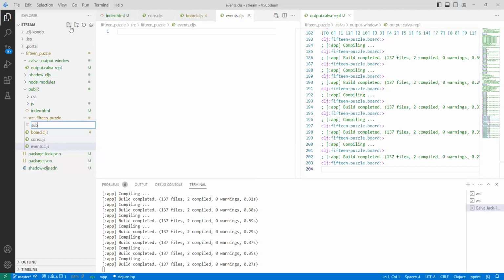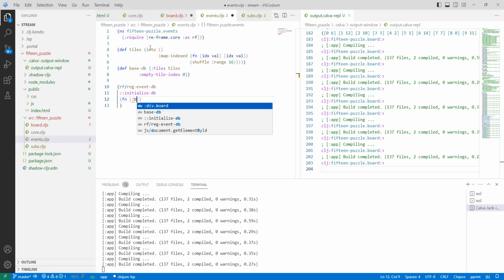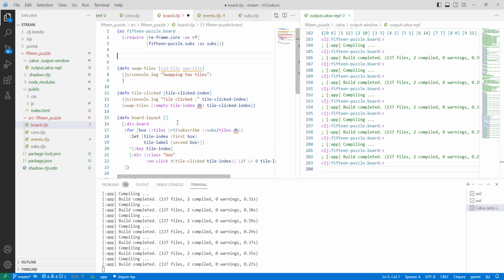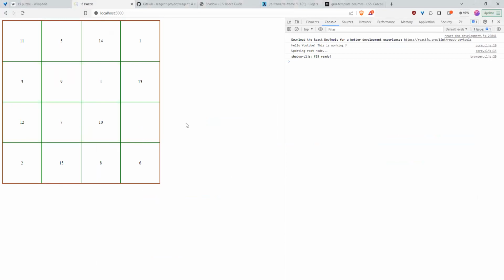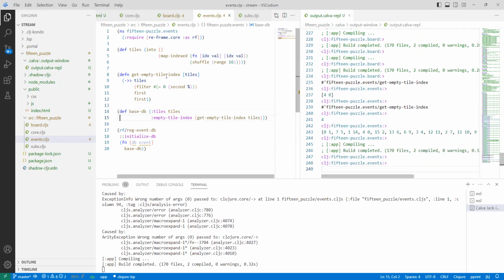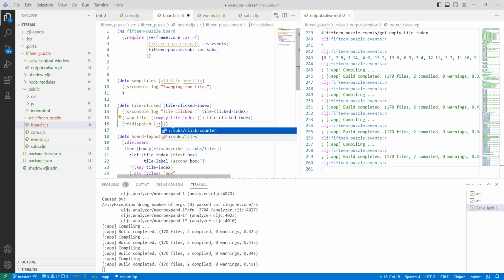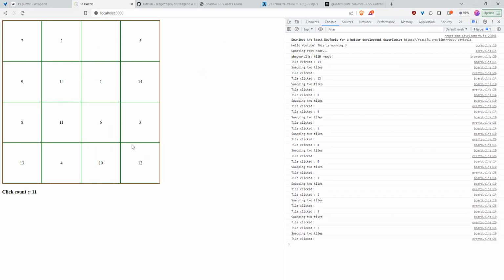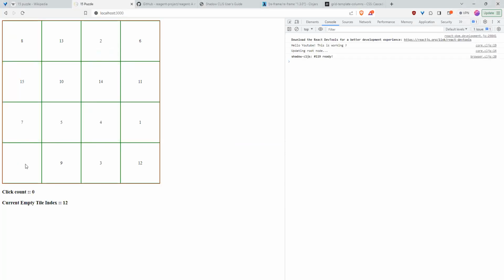Developing15 puzzle game with ClojureScript - Part 5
Building 15 puzzle game with ClojureScript - reagent, re-frame, shadow-cljs

- Using re-frame to manage the events and action
- Capture the tile click function etc